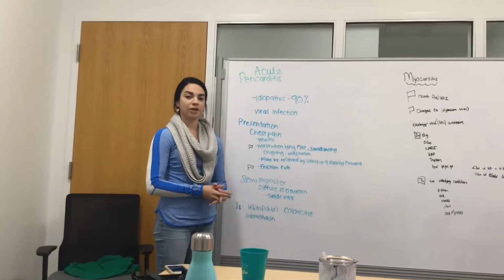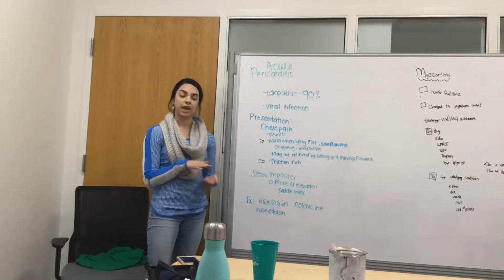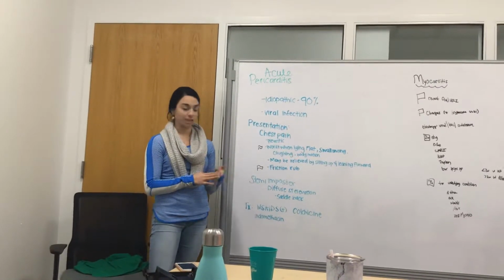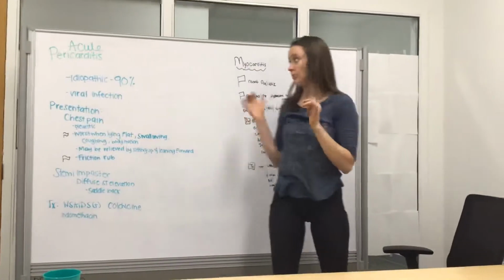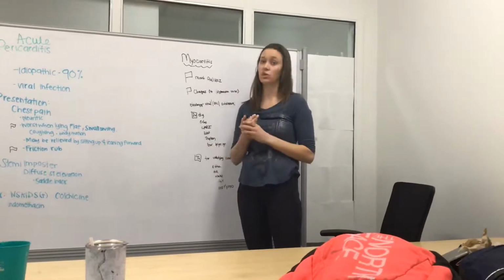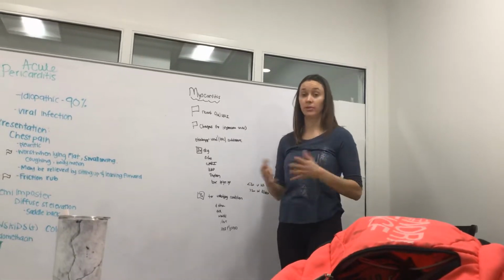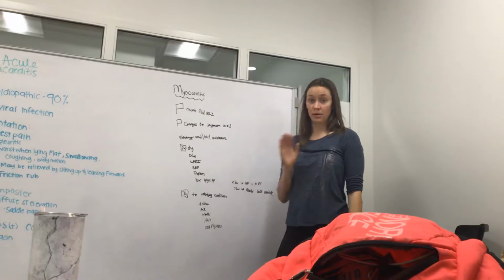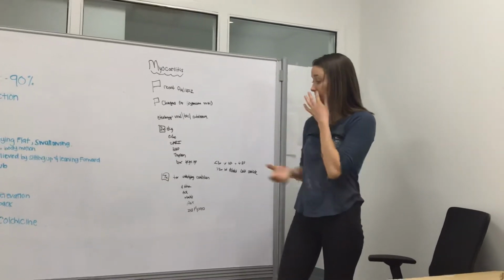Myocarditis and pericarditis